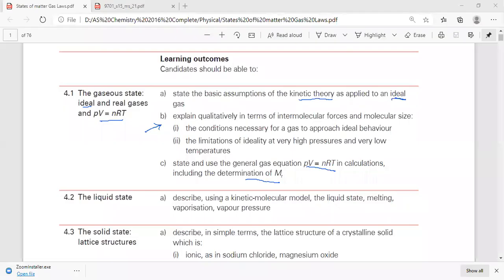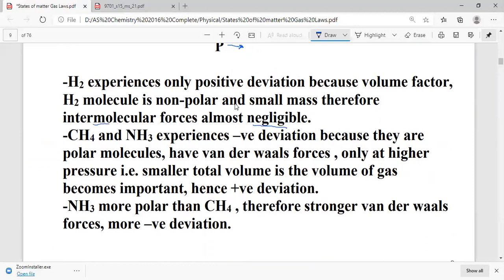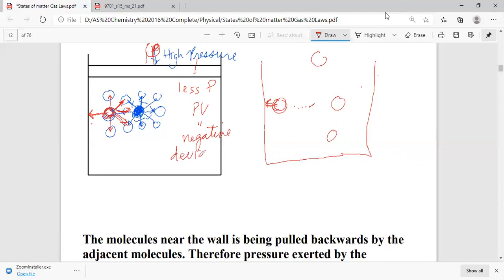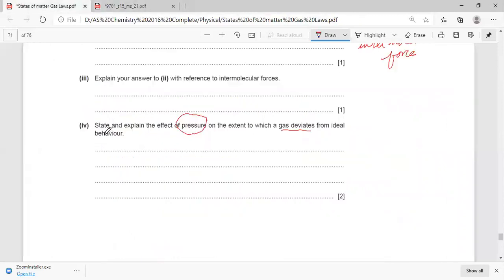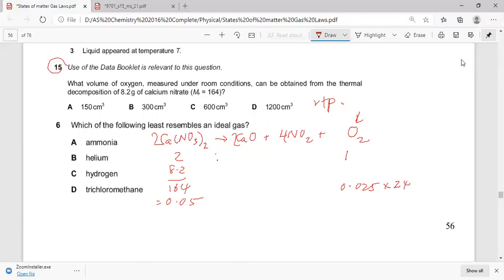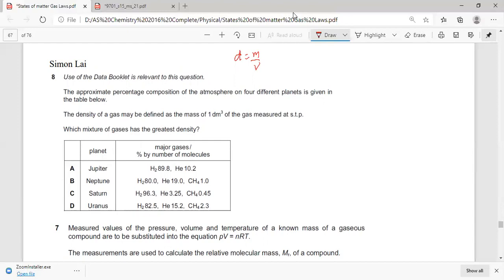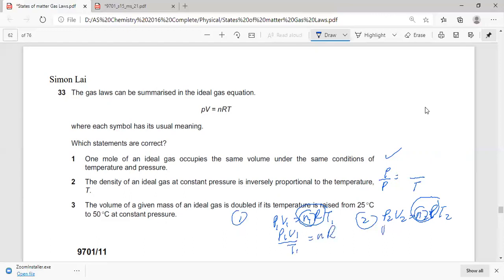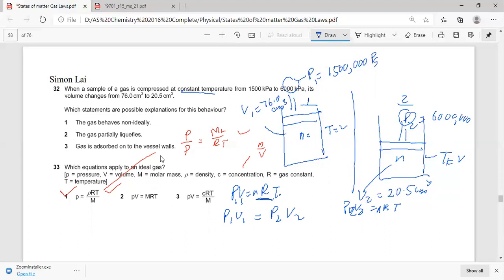AS Topic 4 States of Matter Ideality and deviation Pt 2 with calculations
Factors that affect Ideal gas calculations. Explanation of High pressure and Low temperature. Calculations that helps determine ideality